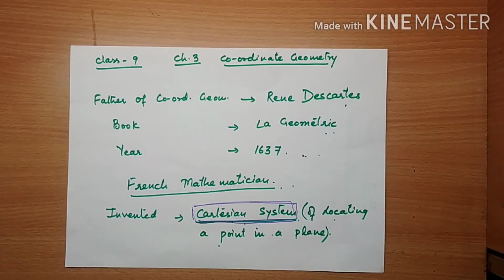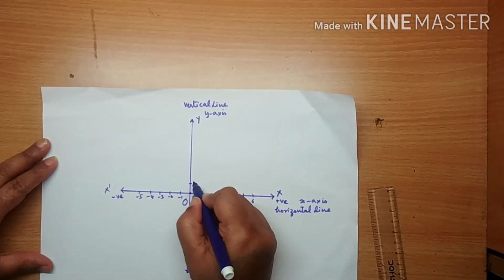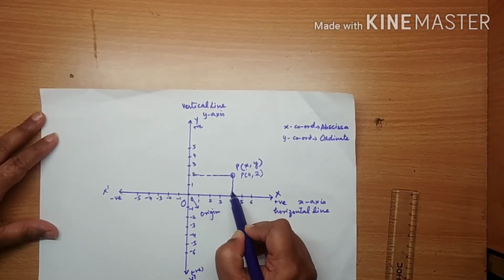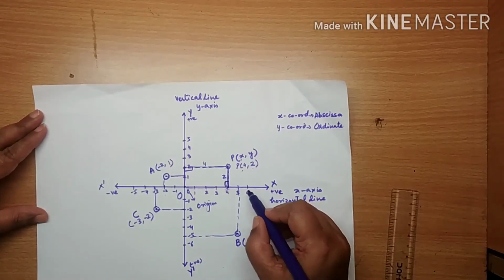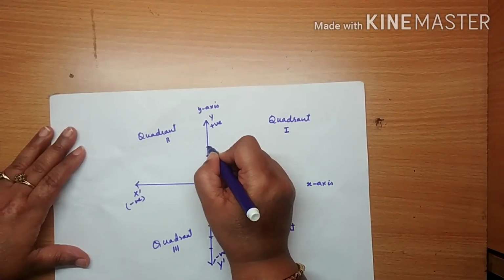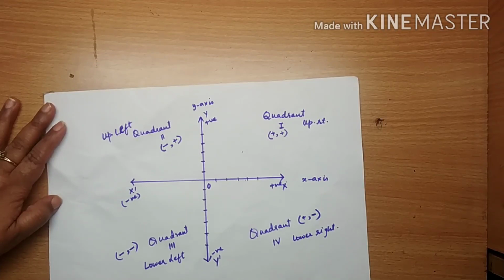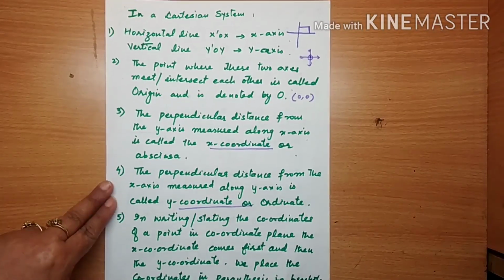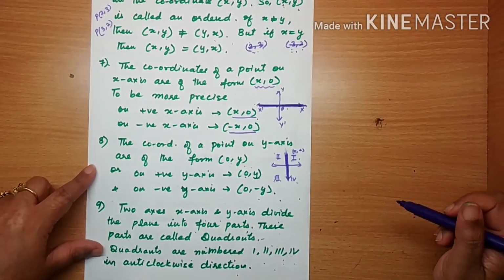Class 9: Coordinate Geometry(Introduction) | Part 1